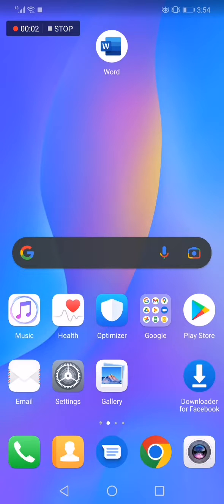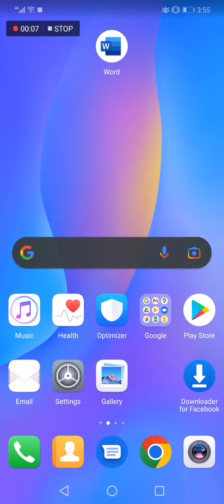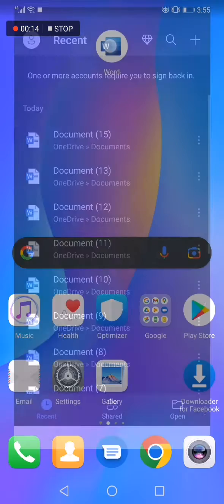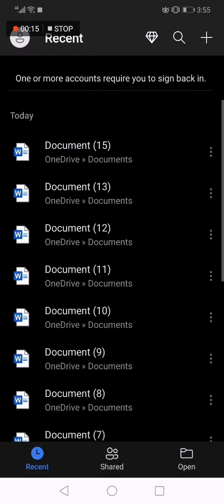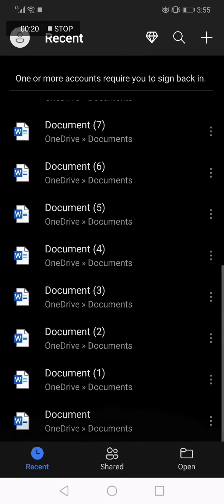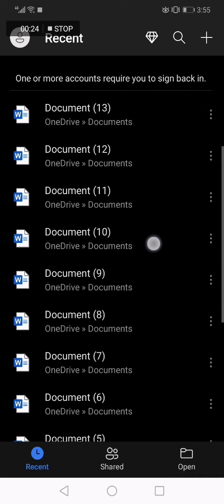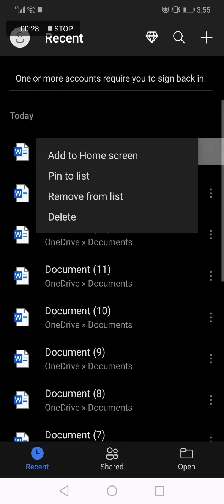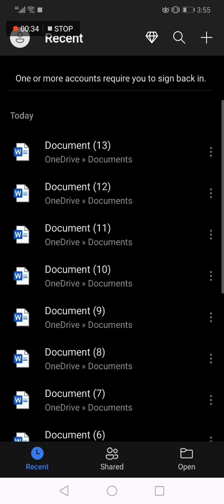How To Remove Document From List on Microsoft Word Phone App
My idols on YouTube:
Mike Vestil
Ali Abdaal
biaheza
Kevin David
Incognito Money
Sara Finance
Everyday Money
Channel Makers
Vidiq
SuperHumans Life